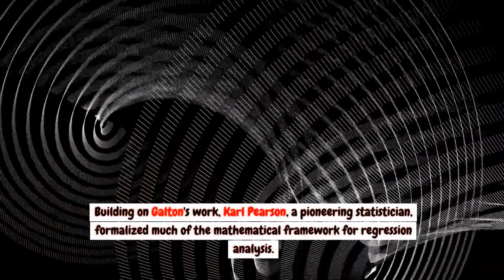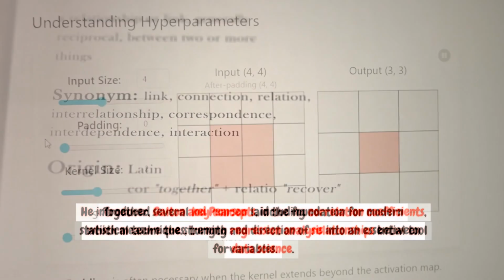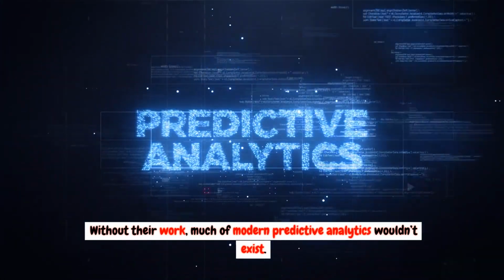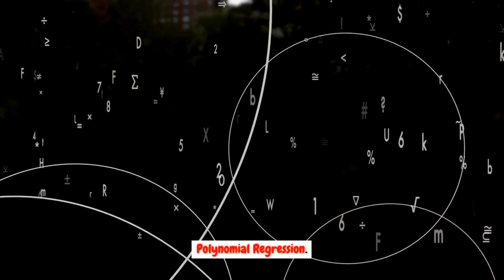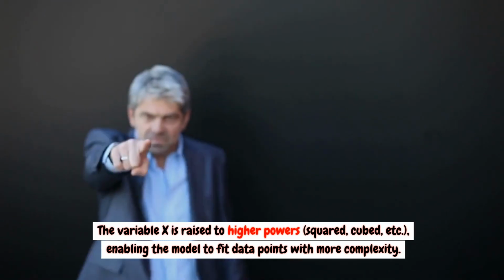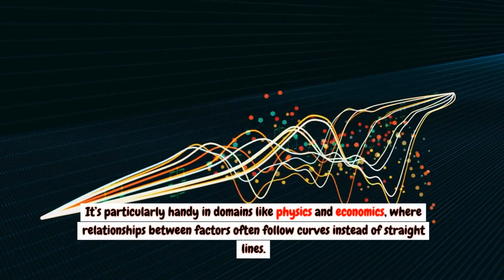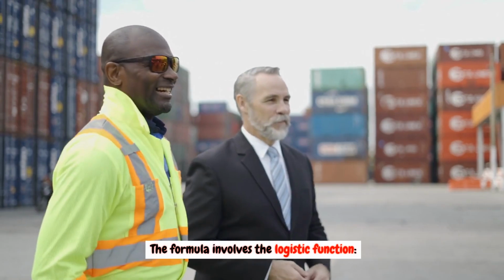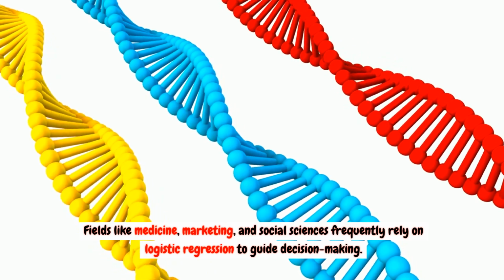Regression Analysis Explained Tools, Techniques, Applications Made Simple - Part 1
Discover the fundamentals of regression analysis in this comprehensive Part 1 video. Learn how this essential statistical technique is used to uncover relationships between variables, predict outcomes, and solve real-world problems. We cover the basics, key tools, and techniques, providing a solid foundation for understanding regression models. Whether you're new to data analysis or looking to refine your skills, this video is packed with clear explanations and practical examples from fields like business, finance, healthcare, and more.